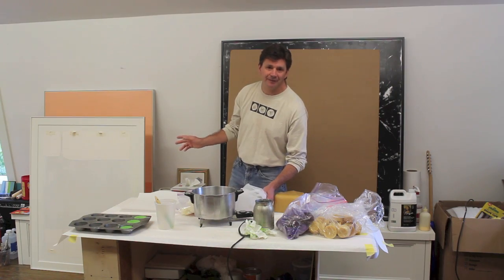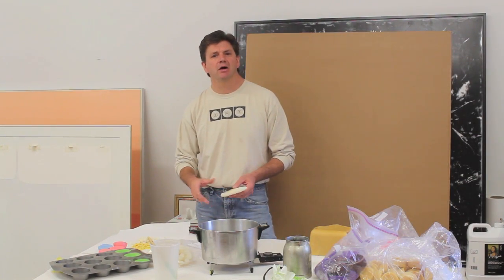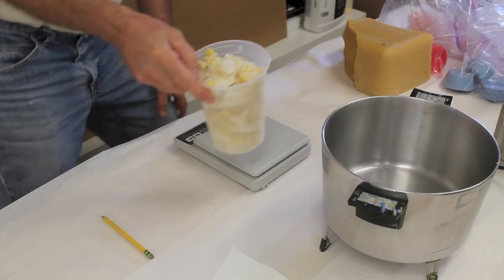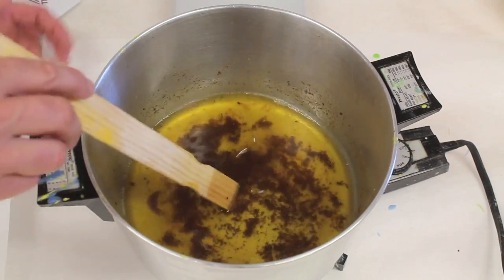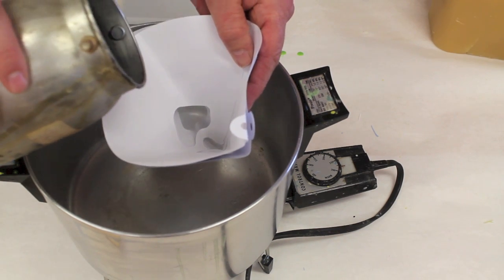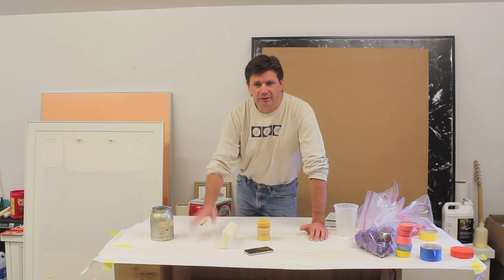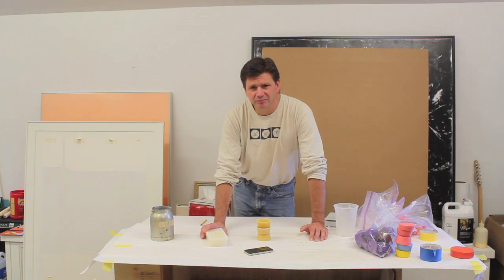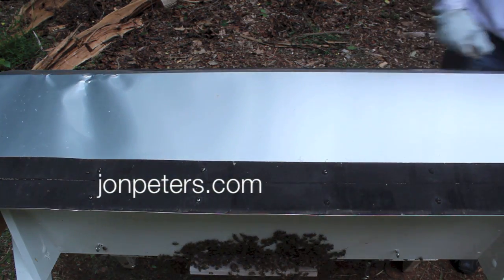Making Encaustic Medium with Wax from my Hive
Here's a video about making encaustic medium from the wax I harvested from the top bar bee hive.  Encaustic art has been around for centuries, but Jasper Johns was one of the most famous American artists who used this medium.